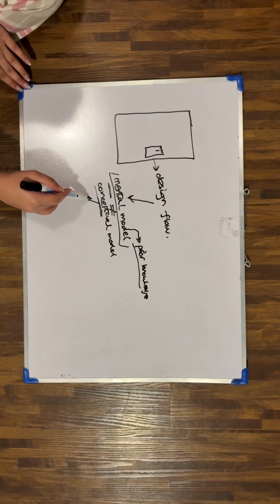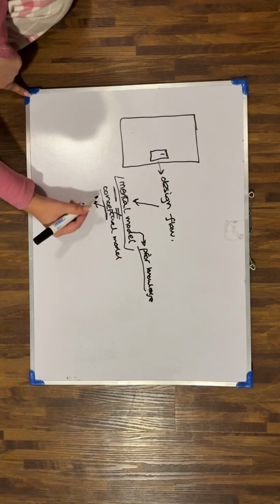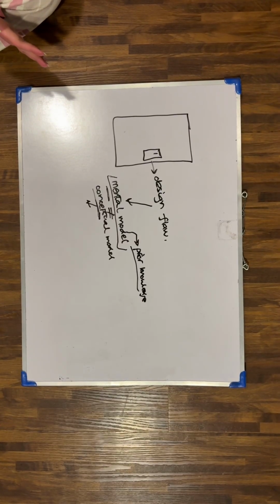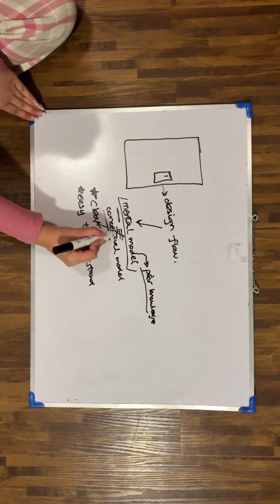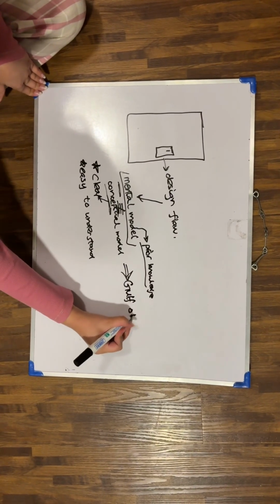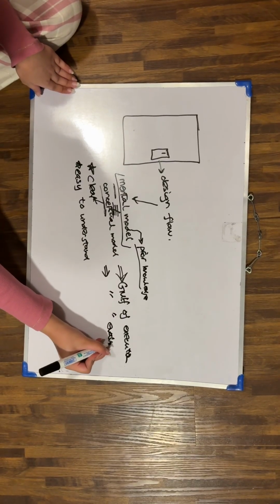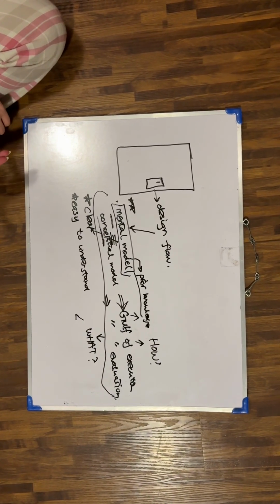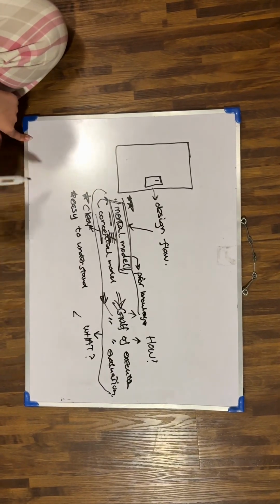Introduction to Human-Computer Interaction: Impact of Poor Conceptual Models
In this video, created for my course, “Introduction to Human-Computer Design”, I discuss some core concepts of design i.e mental vs conceptual models and how a mismatch between the two can lead to gulfs of evaluation and execution.